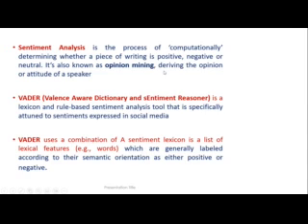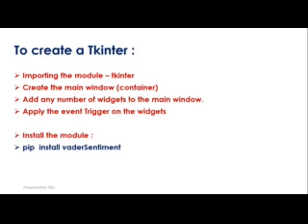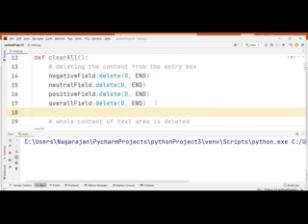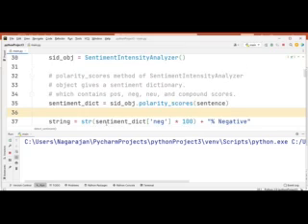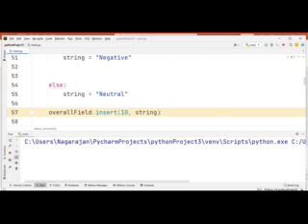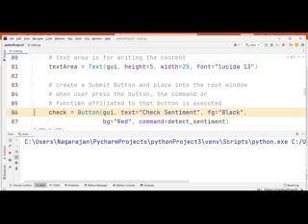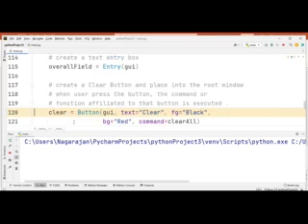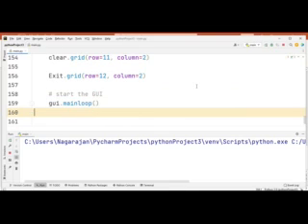Lec61: Sentiment Detector GUI using Tkinter – Project on Python using Pycharm| Hostbox cse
Sentiment Analysis is the process of ‘computationally’ determining whether a piece of writing is positive, negative or neutral. It’s also known as opinion mining, deriving the opinion or attitude of a speaker

VADER uses a combination of A sentiment lexicon is a list of lexical features (e.g., words) which are generally labeled according to their semantic orientation as either positive or negative.

To create a Tkinter :

Importing the module – tkinter
Create the main window (container)
Add any number of widgets to the main window.
Apply the event Trigger on the widgets

Install the module :
pip  install vaderSentiment